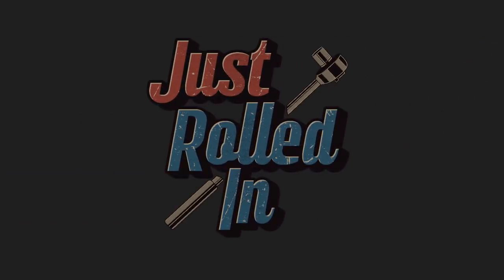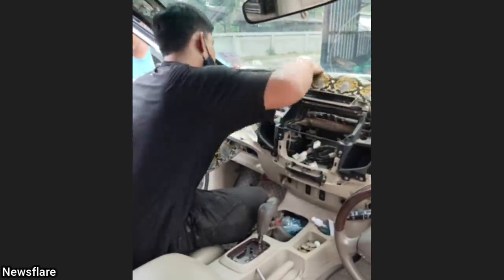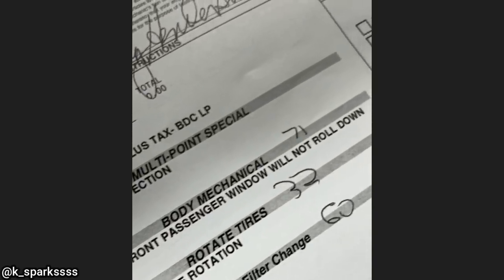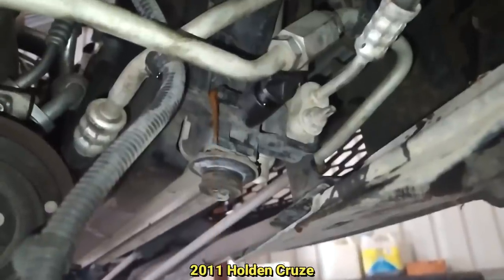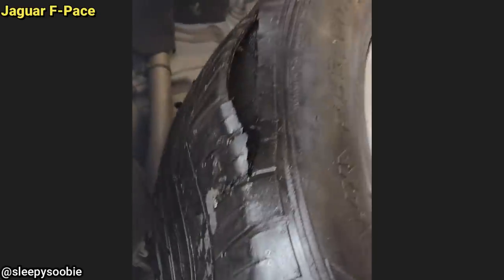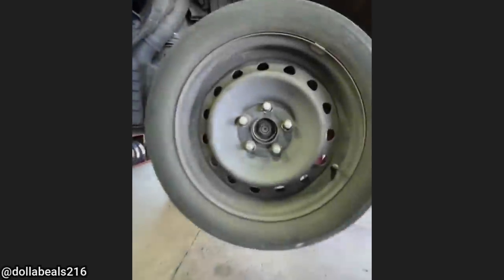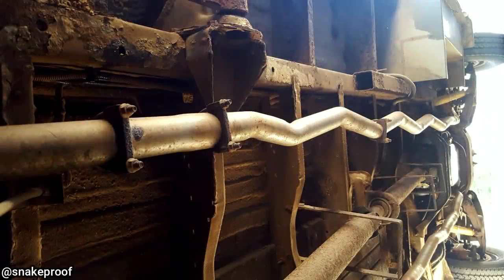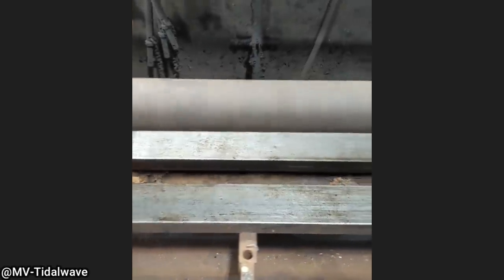Customer States Another Shop Did A Terrible Job Installing New Exhaust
Our friends at Curien have Automotive diagnostic tools for everybody.

Credits:
Newsflare

0:00 Intro
0:05 I was not told any more information regarding this clip besides the location - Thanon Sala Cheep, Amphoe Mueang Prachuap Khiri Khan, Thailand.
0:42 No extra info.
0:58 Mechanic said: Customer came in for an oil leak and oil light, they got an oil change by a quick lube down the road. They had to get it towed not even 5 mins after." I'm guessing they never tightened the oil filter (that's what's missing) so it just screwed off. If they forgot it, it wouldn't have even left the place.
1:09 Mechanic said this was caused by a blown head gasket.
1:24 Mechanic said: "The customer is denying it all and told me she bought a few days ago and it was vandalized but there are punctures all the way around the tires and you can see where the cops tried to smash the rear passenger window but couldn't." The mechanic's shop thinks that the customer got chased by the cops, and ran over a spike strip. But let us know what you think.
1:40 I won't say the name of the shop that performed this work but it starts with an M. But for $700, that exhaust should have looked pretty good!
1:53 The mechanic mentioned that the lug nuts were cross threaded on and he thinks that the customer did the brakes themselves.
2:06 2018 Cadillac Escalade with 15000 miles (24140 kilometres) on it. Look's like somebody might have cross-threaded the drain plug which broke the head off.
2:15 No more info.
2:23 Mechanic said: "Vehicle was towed in dead as hell with all windows down an inch and horn blaring (when battery hooked back up). Apparently, there was a Tesla hit a few spots down so I’m guessing there were a few cars hurt from this.
Took 4 separate estimates to fix all concerns as some issues were unknown until others were repaired. An example is the rear ride height sensors were dead but I couldn’t tell until the dead air suspension module was replaced and online. The real kicker is my second estimate was for the transmission module, the ABS module, and the power steering module. Too bad the TCM is built into the valve body and electric power steering module?…the whole steering rack." - RAM 1500 (didn't mention what year).
2:29 Somebody's brakes got really hot which heated up the wheel. I've seen this happen before when customers drove in with a seized brake caliper.
2:36 As you approach about 80% of a single piece driveshafts max rpm you start to get primary bending from the shaft flexing. Where only one part of the shaft is bending.
As you run it past 100% of its rated speed the bend begins to bend and the driveshaft starts to take on a boomerang shape. This is called secondary bending. If it doesn't fail from running it that hard typically this is the result.
2:48 Looking online I found that these keys can cost anything from $800+ USD for a new one (OEM). Here is some more information about them if you want to read into it.
2:57 Outro. Thanks for watching!